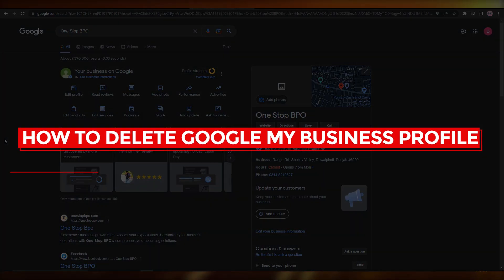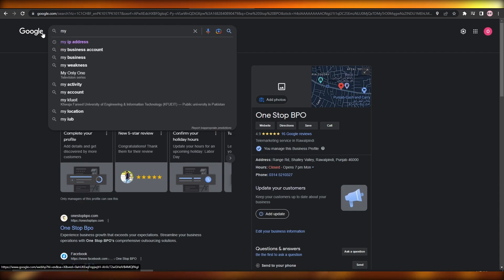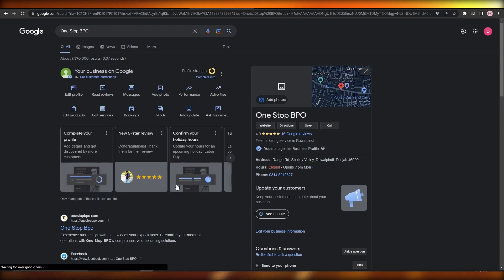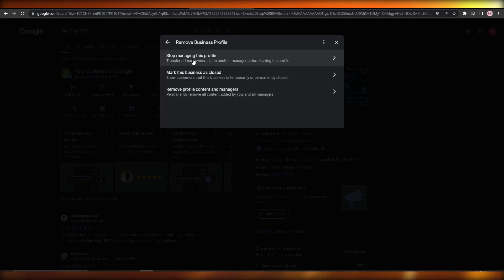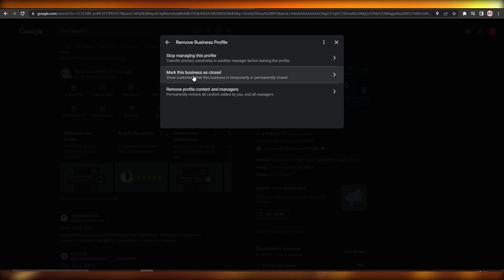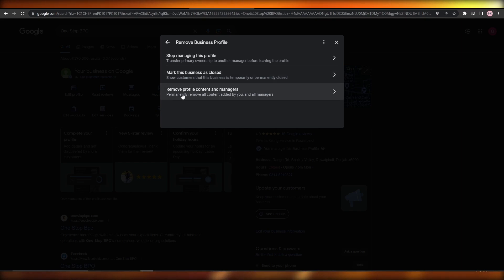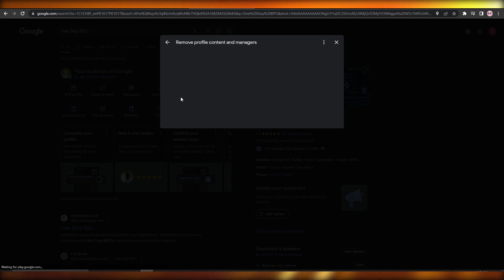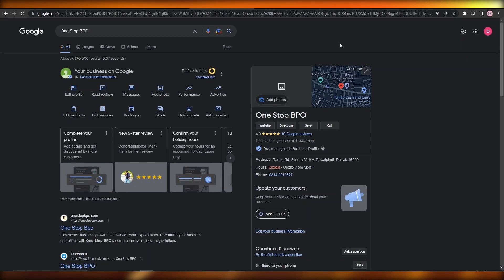How To Delete My Google Business Profile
In this video I show you How To Delete My Google Business Profile. This is Super Easy To Learn and learn to do it in by Following this Helpful Tutorial.